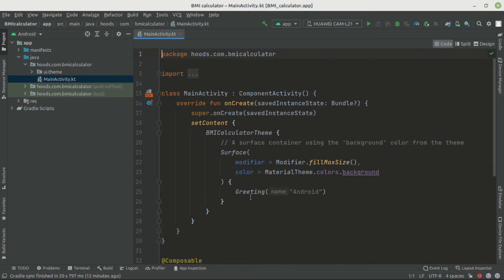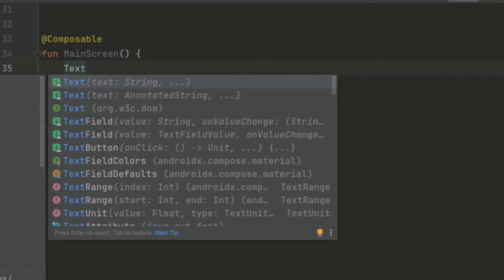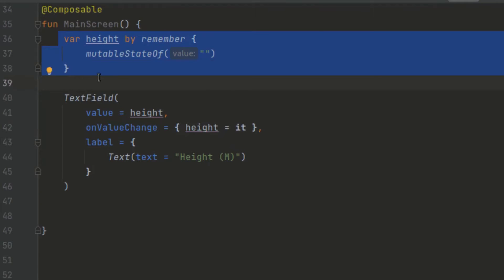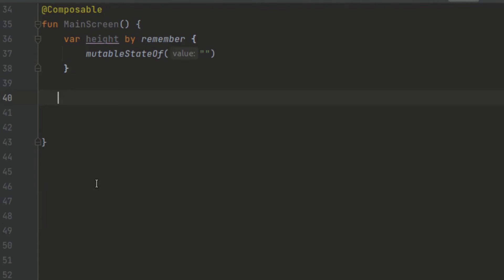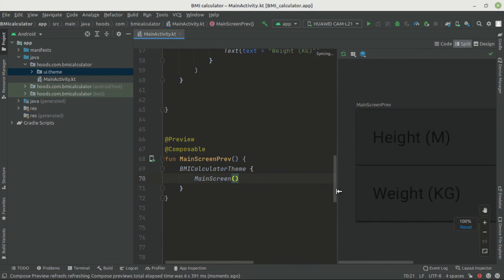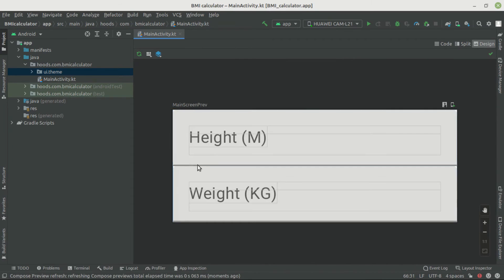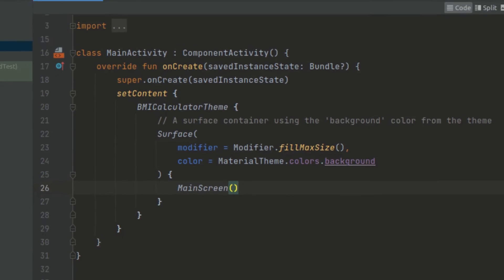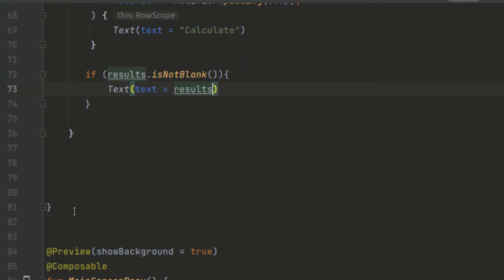How To Create Simple Bmi Calculator App | Android Fundamentals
In this Android studio tutorial we are going to learn how to get user input, perform actions using the data received and display results. We will create a simple BMI calculator app using jetpack compose.